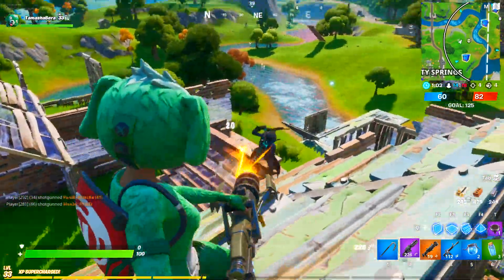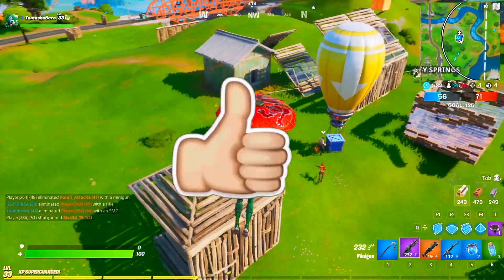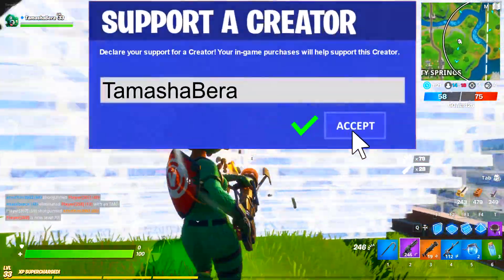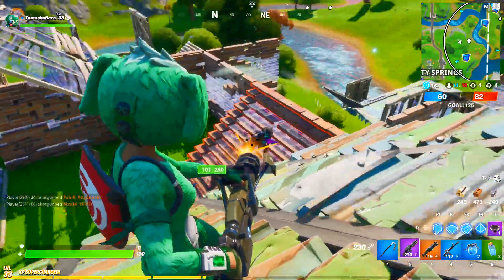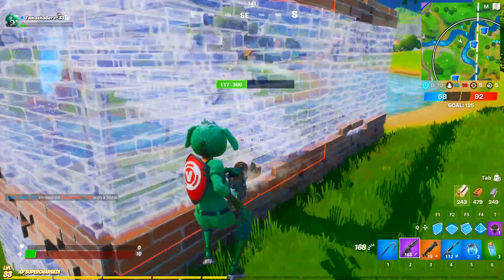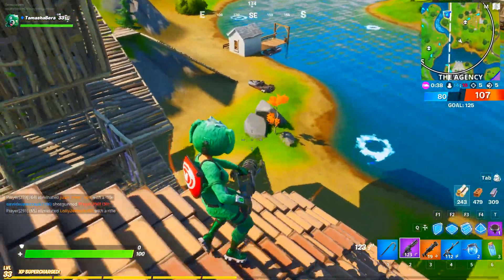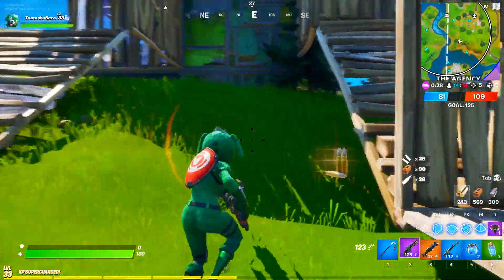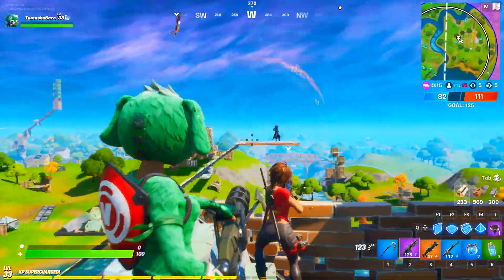Deal damage to players using Minigun Fortnite